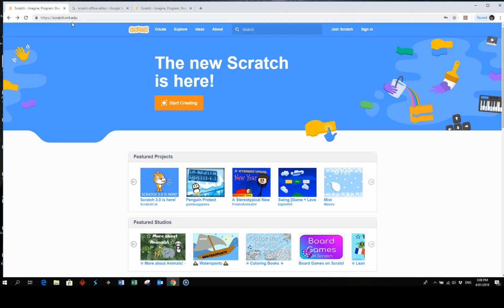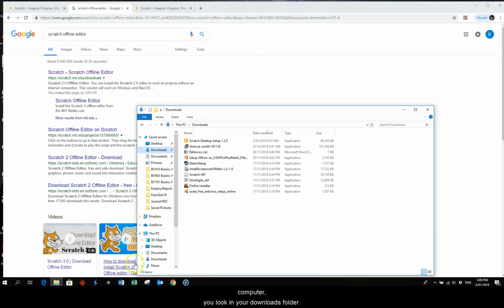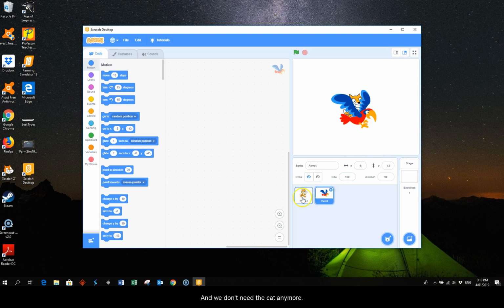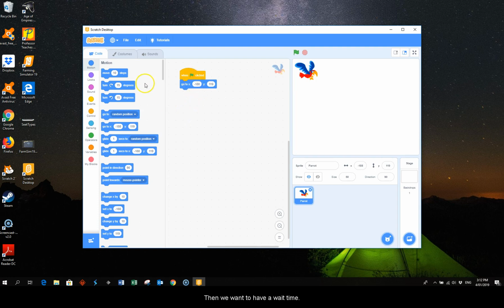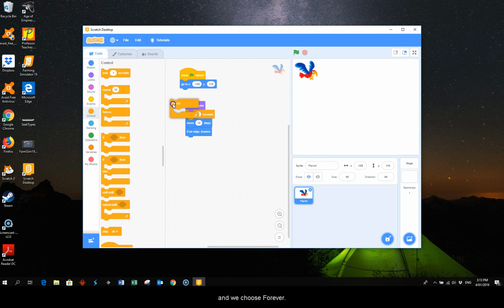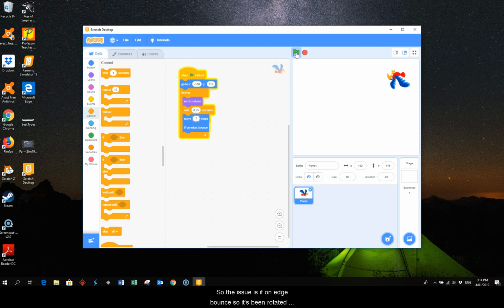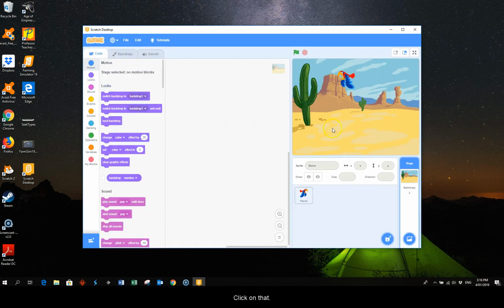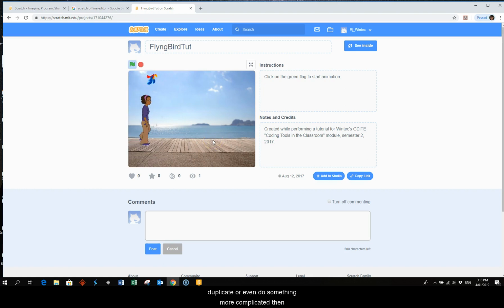Lesson 1 Move and Animate. Coding in Scratch 3.0 - GIRLS CAN CODE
A step-by-step lesson covering the basics of coding to move and animate a Sprite in Scratch 3.0